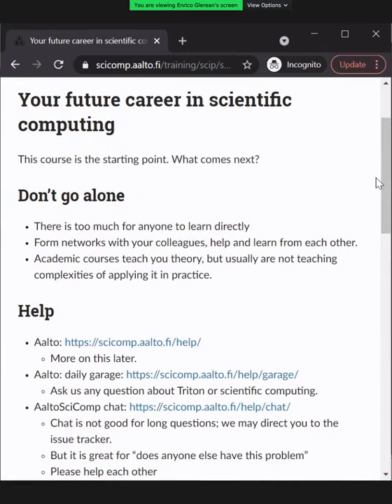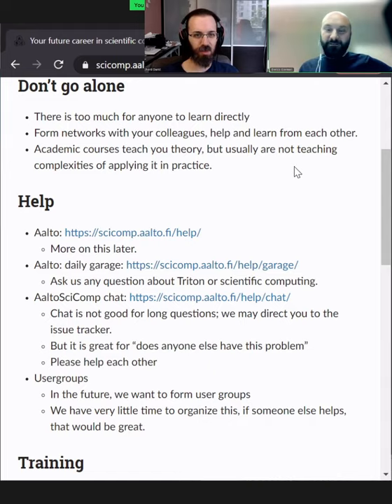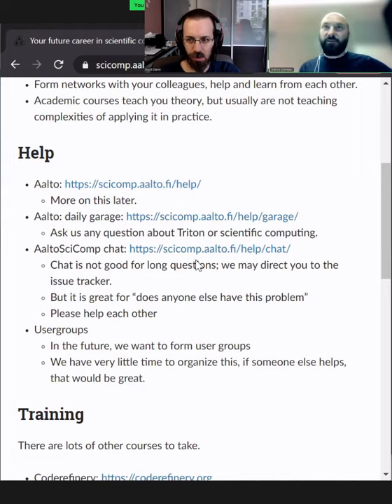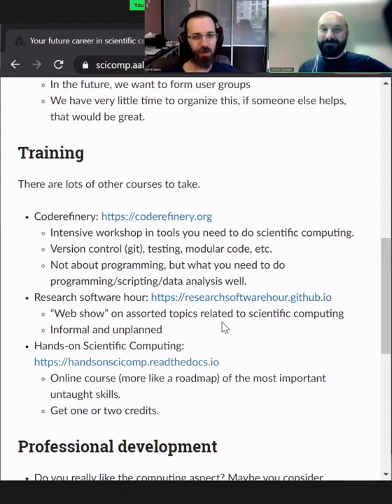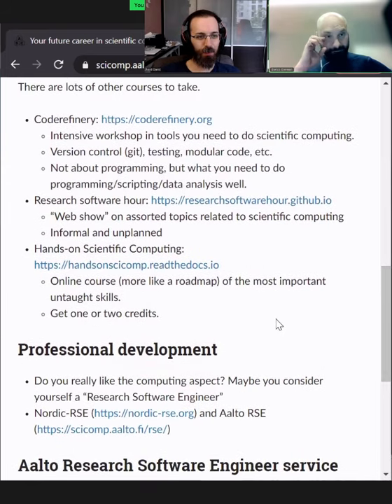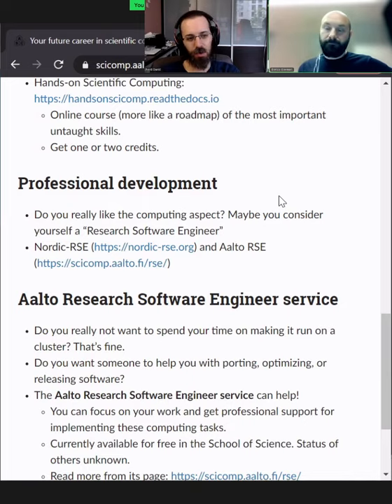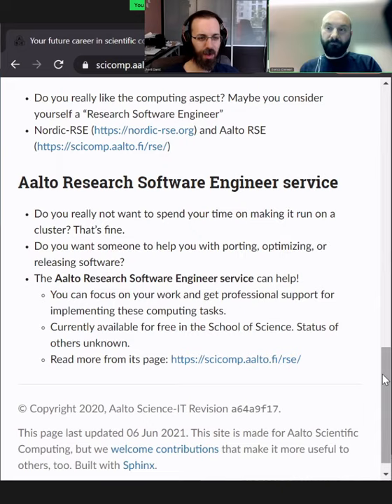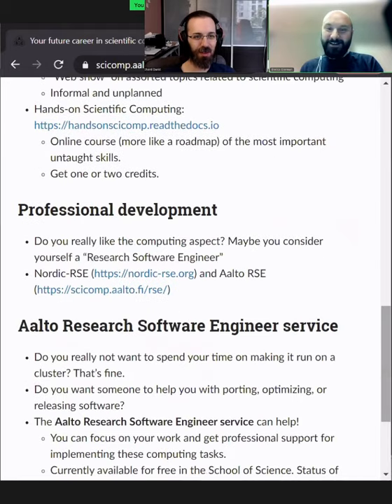Your future in scientific computing - Scientific Computing Summer Kickstart 2021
This course is just your starting point.  Here, we go over what you might expect for the future: what other kinds of courses might be relevant, how you might need to continue your education, and what kind of support you can find.

02:02 Don't go alone
02:32 Help
04:09 Training
07:32 Professional development
08:37 Aalto Research Software Engineer service